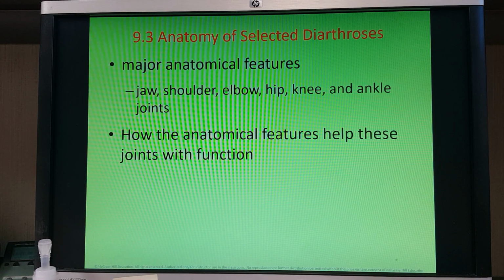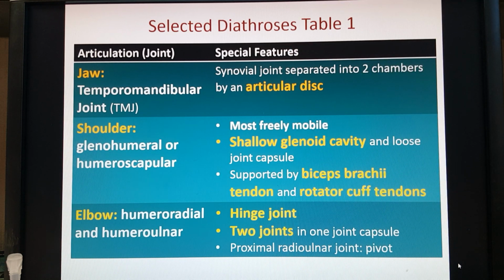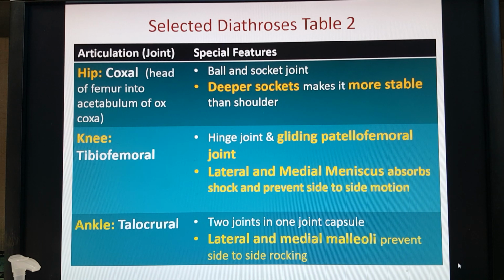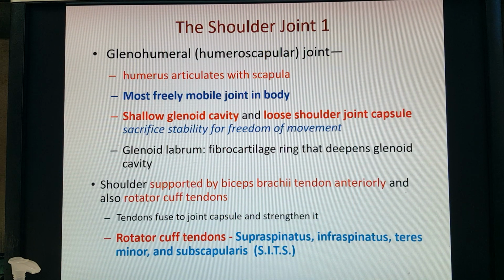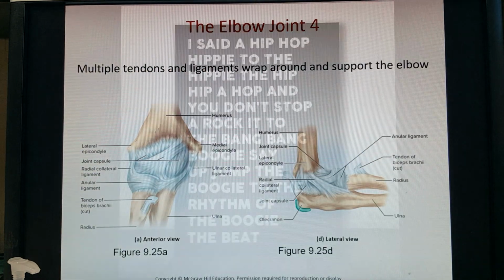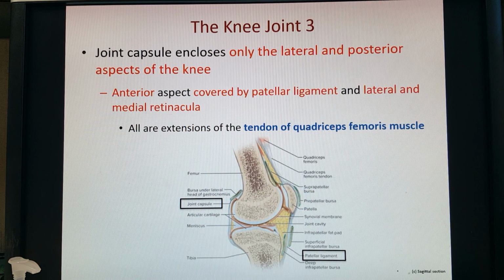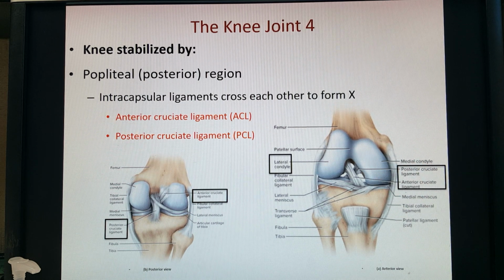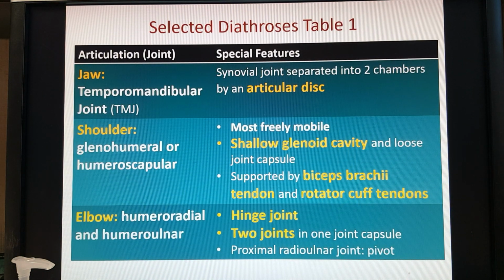2020 Chapter 9 PowerPoint Highlights 2 of 2